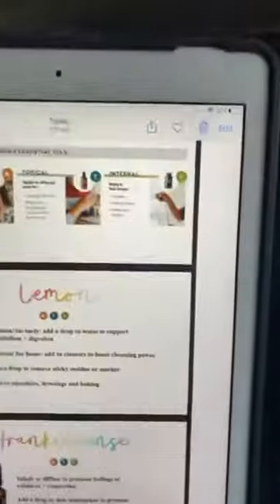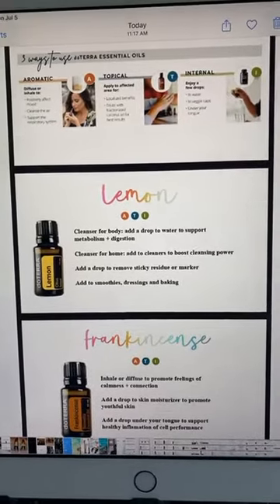Essential Oils Made Easy - Episode 1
3 Cool Things about Essential Oils

This is a breakdown of what basic introductory essential oil education with me looks like:).